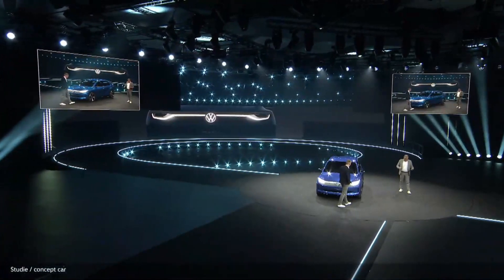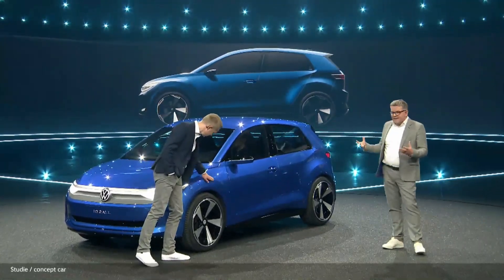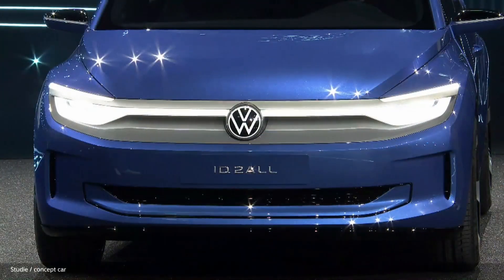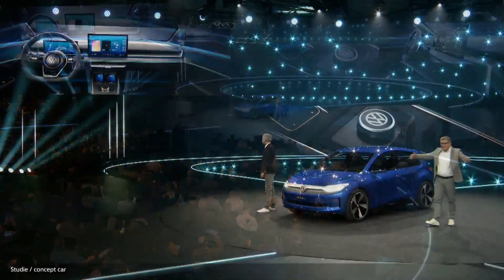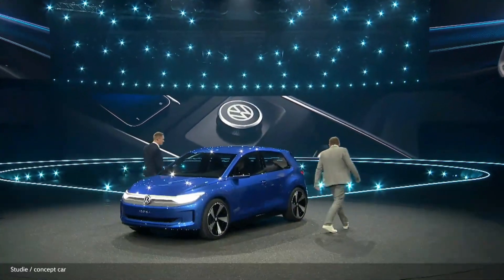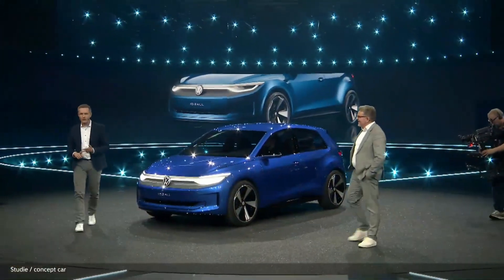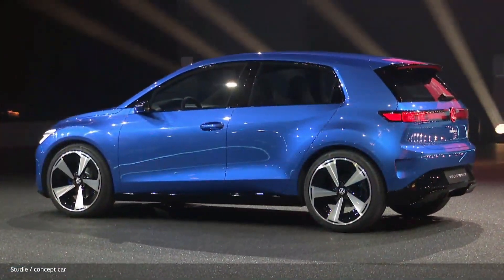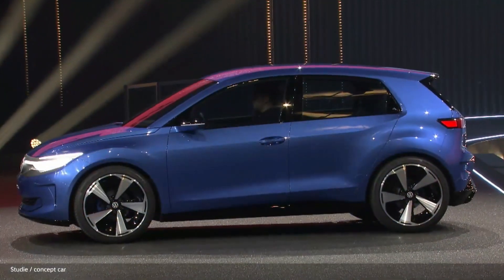New Volkswagen ID.2all Concept 2025 | 450km Range & Under €25'000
The Volkswagen brand is continuing the success story of its compact cars in the age of electric mobility and is providing a first glimpse of an all-electric Volkswagen costing less than 25,000 euros with the ID. 2all concept car. Initial facts: front-wheel drive, range of up to 450 km, innovative technological features such as Travel Assist, IQ.LIGHT or Electric Vehicle Route Planner and a new Volkswagen design language. The production version will be based on the MEB Entry platform and is one of ten new electric models that Volkswagen will launch by 2026.

Technical data of the ID. 2all
Drive MEB Entry, front-wheel drive
Output 166 kW / 226 PS
Range approx. 450 km (WLTP)
Charging time 10 to 80% in approx. 20 min.
0–100 km/h under 7 s
Storage volume 490 to 1,330 l
Wheels 225/40 R20

Timeline:
0:00 Intro & Reveal
0:47 Design, Specs & Price
6:04 Exterior Details
6:52 Interior
8:17 Digital cockpit & infotainment
9:15 Trunk & modularity

Source: Volkswagen